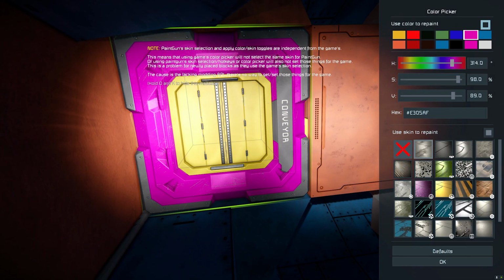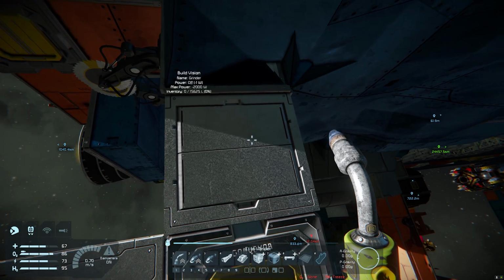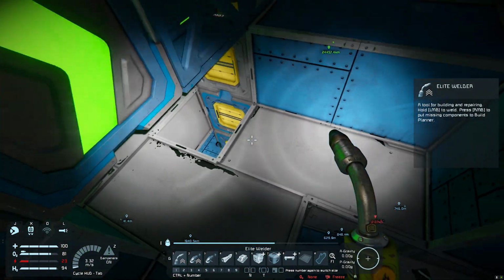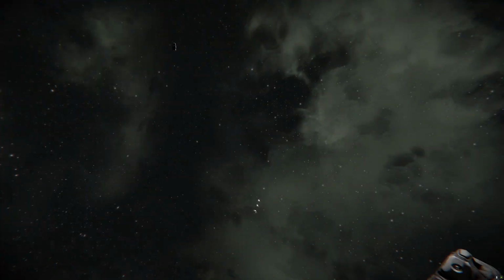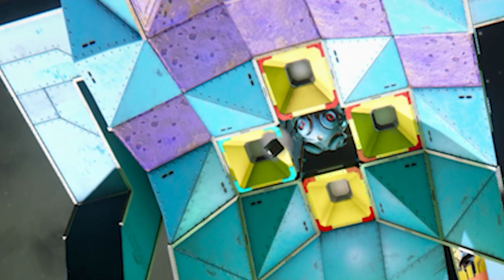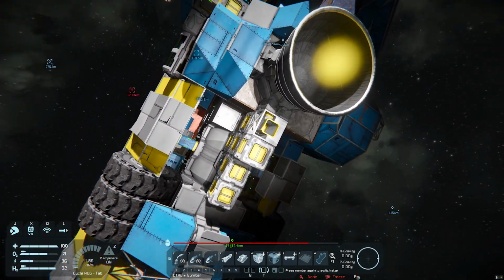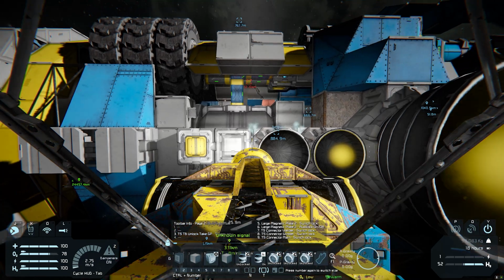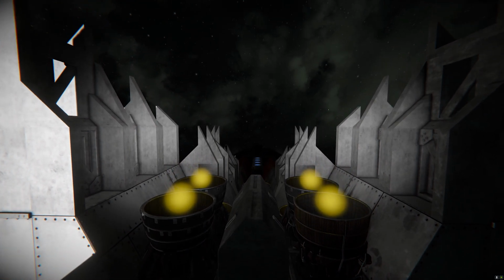"Far From Home" (EP#25) Reaver Salvage - Space Engineers Survival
This is my play-through of  Wellington6012s "Far From Home" scenario.

In this scenario, you have been kidnapped from your home planet, but manage to elude your captors and find refuge on a friendly trading station. The goal of the scenario is to travel the 25,000km back home without attacking or damaging a neutral. The fun is to build a ship along the way by salvaging the games random encounters, and hostiles... including Reavers.

AND

YouTube Audio

AND

AND

Hours Played Prior(129)
Hours Played Here(9)
Hours Played Total(138)